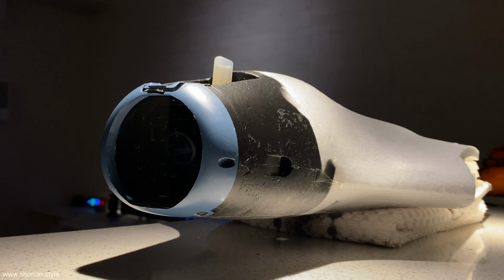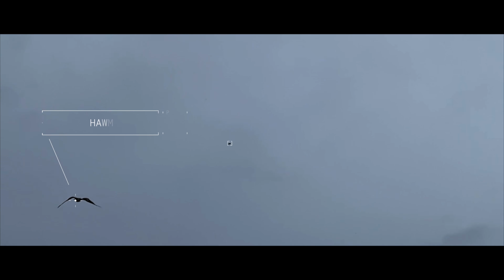E-flite Opterra 2m | Parrot Disco Chuck - FPV hyper long range cruiser drone build ~ PART 2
Part 2
E-flite Opterra 2m hyper long range cruiser build
Parrot Disco C.H.U.C.K swap to the larger frame of the Opterra.
Parrot Disco Chuck transplant

Enjoy the video and have a great rest of the day!

Sources:
Photos & Video materials: